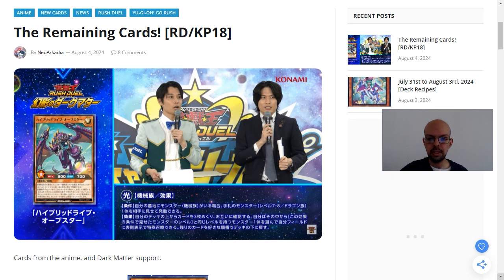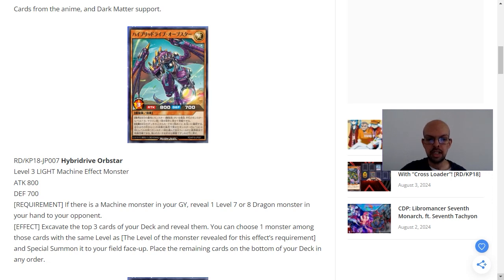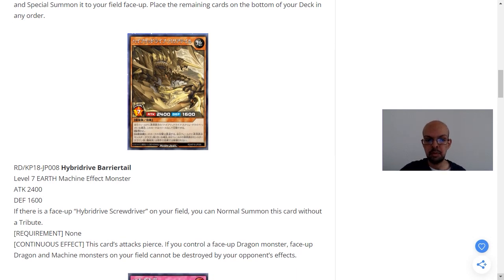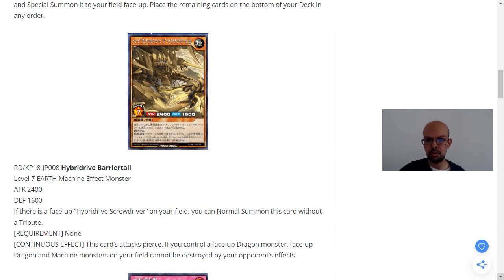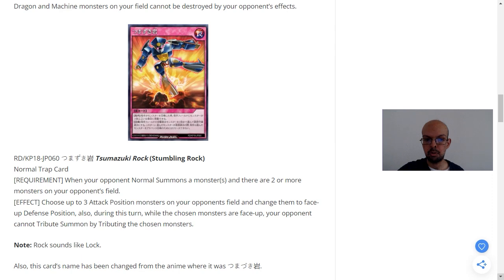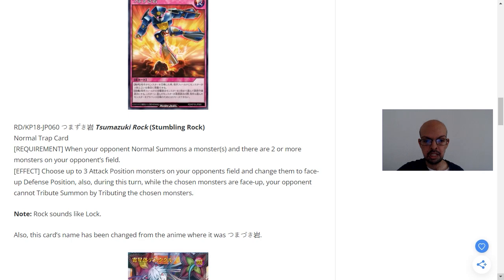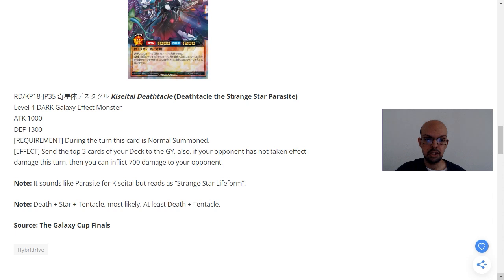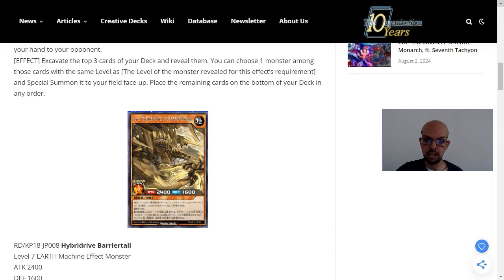Yugioh rush duels remaining dark matter support